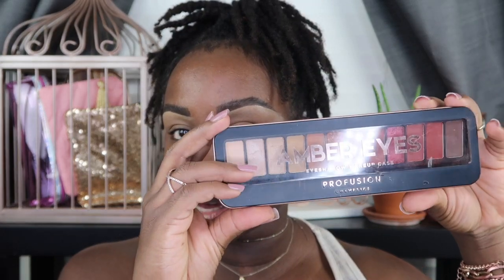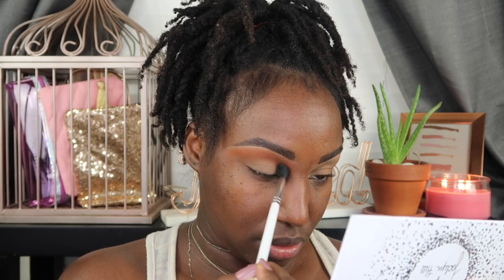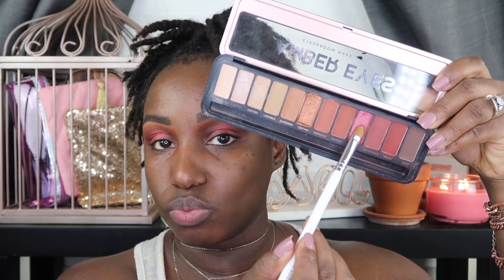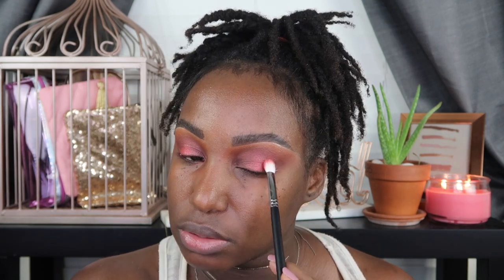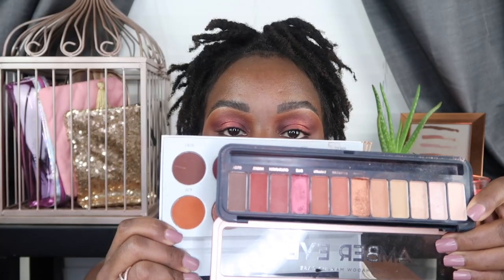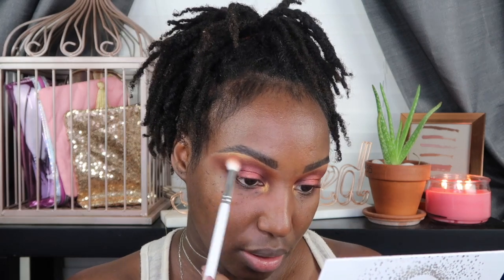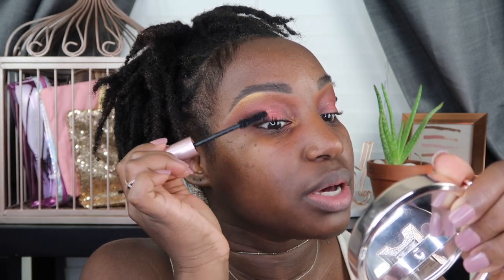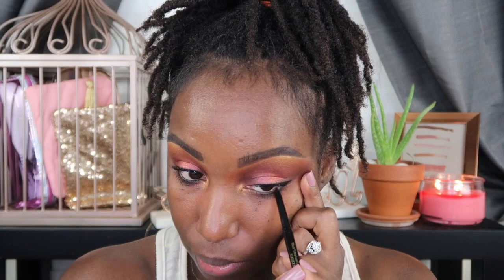NATASHA DENONA SUNRISE PALETTE INSPIRED EYE LOOK TUTORIAL + MAY GIVEAWAY WINNER| K BRITTANY TV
Hey Britty Fam. I’ve been scrolling Natasha Denona’s IG feed and have been falling in the love with the looks from the new Sunrise palette. It inspired me to create. Although I don’t have the palette on deck yet, I recreated this look using some of my most beloved fire red palettes. Click to watch!
ILYGSM
XO & Besos💋
-Brit

Helpful Tips:
My complexion shade is deep dark with golden undertones
My foundation shades:
Drugstore ex:  Maybelline FitMe 368 Deep Golden
High End ex: Tarte Cosmetics Amazonian Clay Deep Honey

Products Used/Discussed:
-Morphe X Jaclyn Hill The Vault Ring The Alarm palette
-Profusion Amber Eyes palette
-Fenty Beauty Trophy Wife Highlighter

DON’T CLICK THIS LINK? or do! And become part of the fam!

May Monthly Giveaway winner has been announced in the description of the May Monthly Giveaway video.

Fav Product/Brand Codes/Links
-Colourpop Get $5 off first order

““Don’t let your hearts be troubled. Trust in God, and trust also in me.”
‭‭John‬ ‭14:1‬ ‭NLT‬‬

Song: Can’t Sleep
Artist: Eveningland